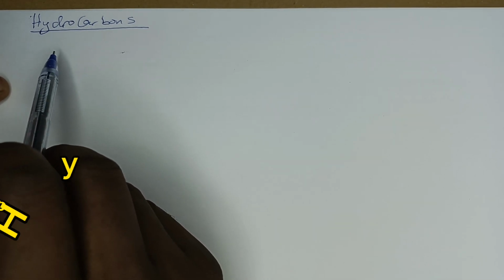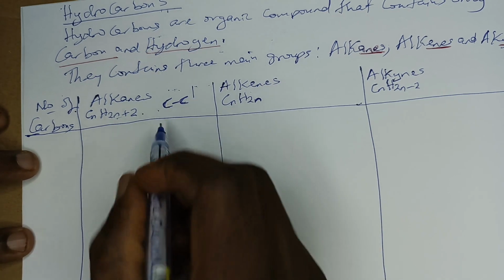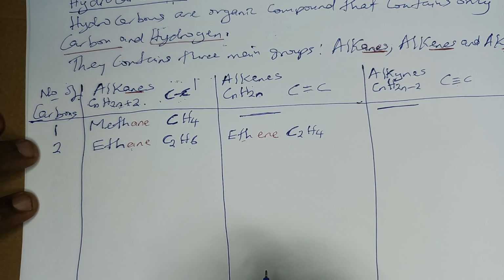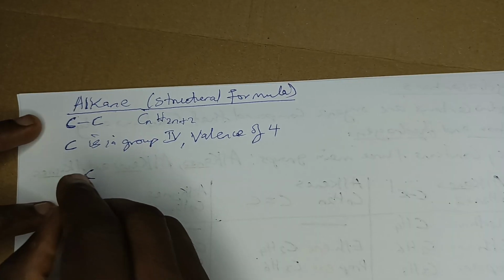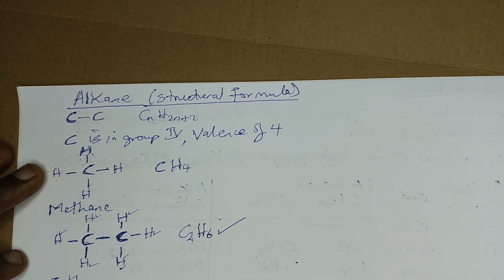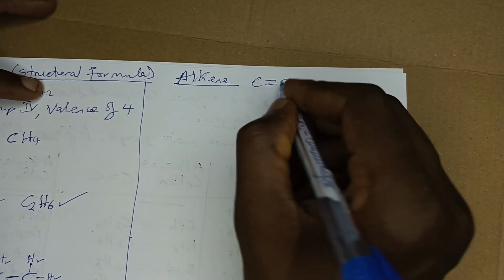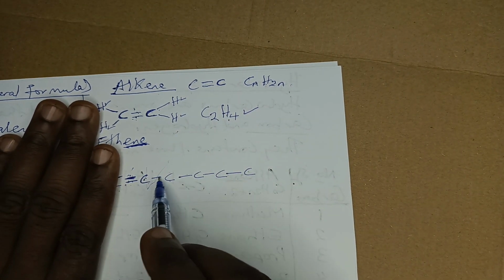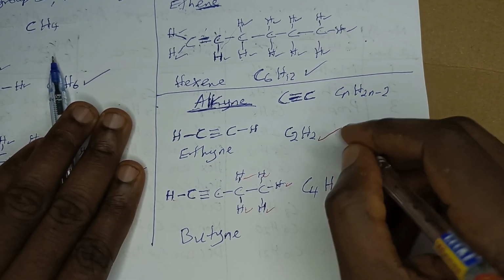Hydrocarbons Chemistry Class, A Comprehensive Step-by-Step guide.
Hydrocarbons Chemistry Class: Organic Chemistry

Learn all about Hydrocarbons Organic Chemistry.

We will also discuss the different types of hydrocarbons, these are Alkane, Alkene and Alkyne.  Their molecular formula and structural formula

Whether you're a chemistry student or simply curious about the building blocks of life, this video will provide you with a clear understanding of hydrocarbon in organic chemistry.